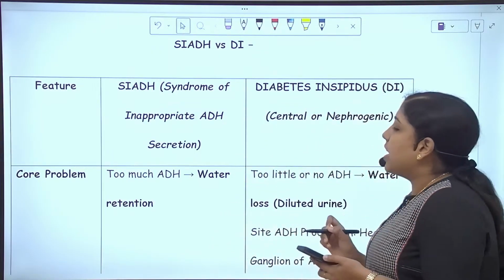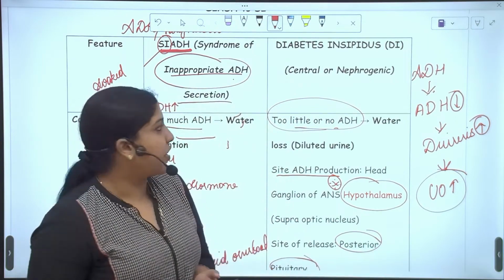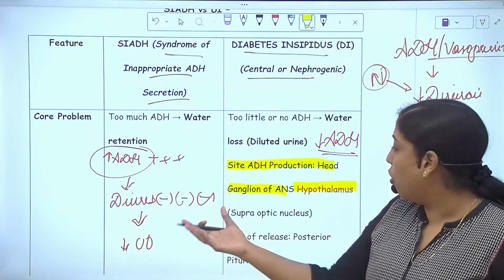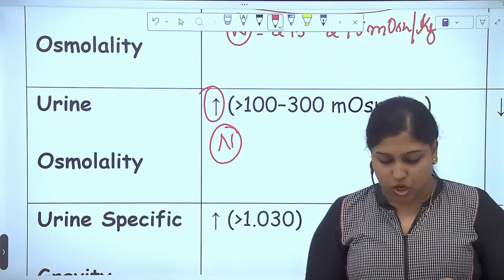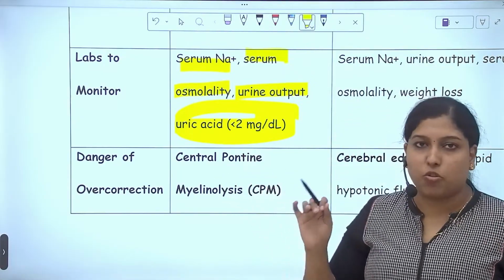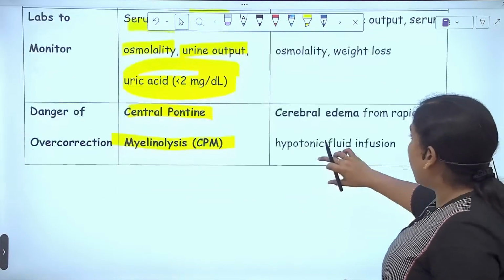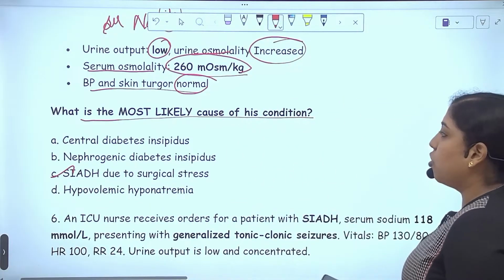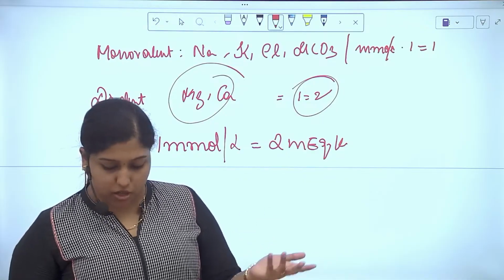Friday Power-up for NORCET 9.0 Plan C+ Platinum with Ms Priyadarshini